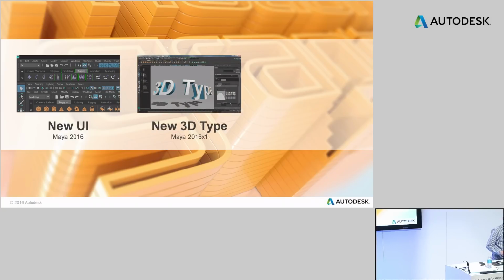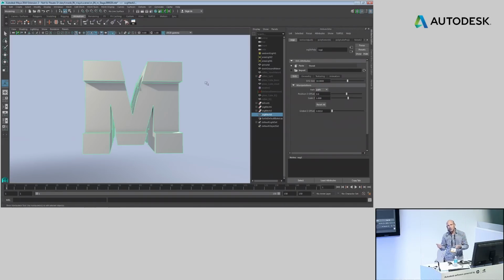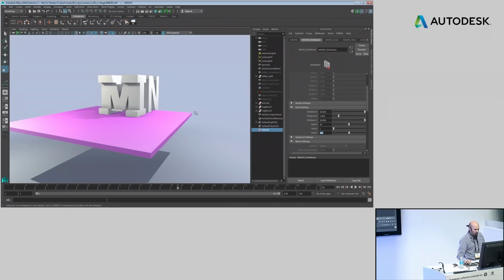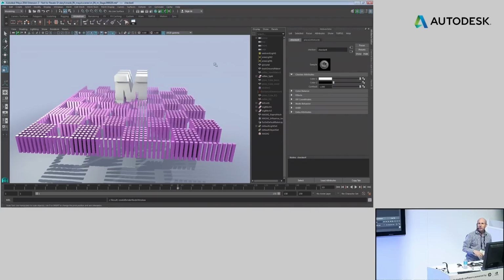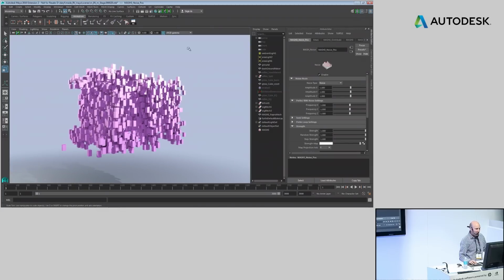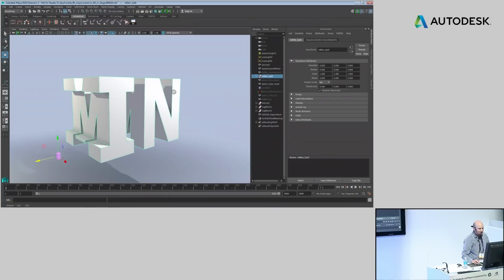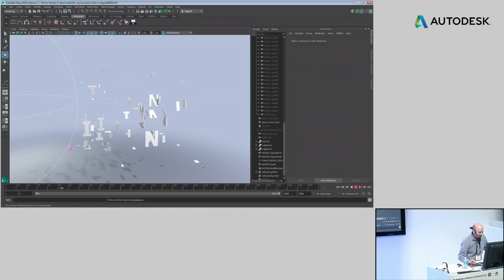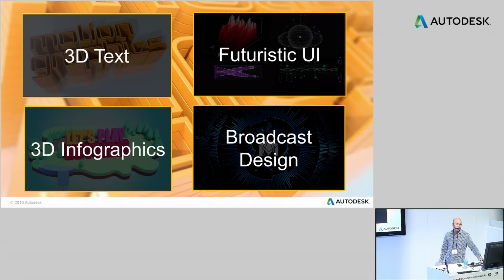NAB 2016: Maya for Motion Graphics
Find out what’s new in Maya with a Motion Graphics deep-dive.